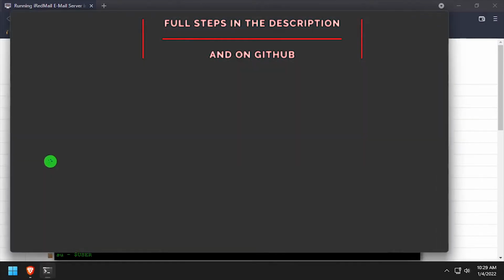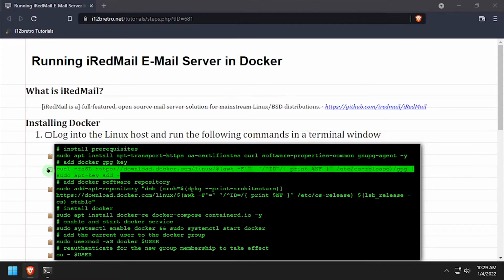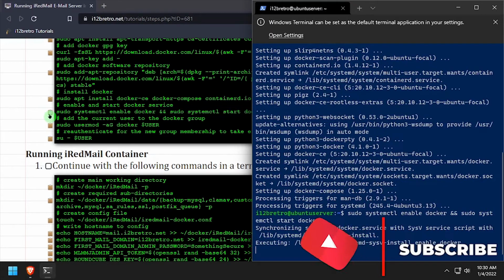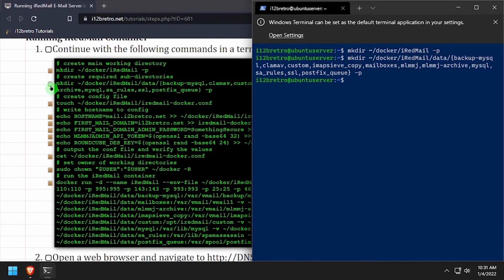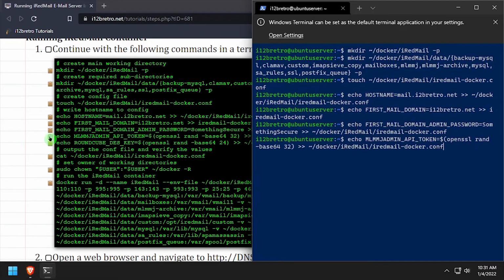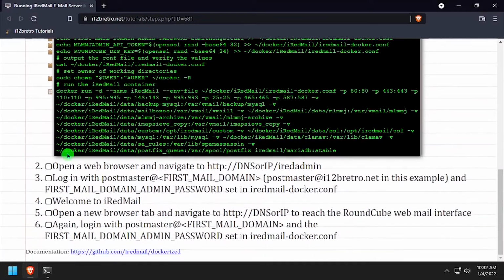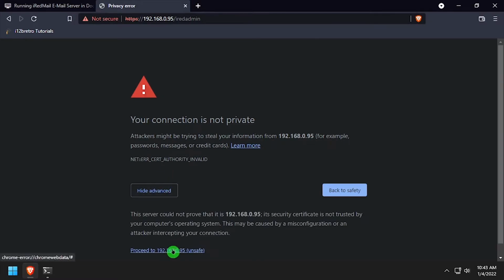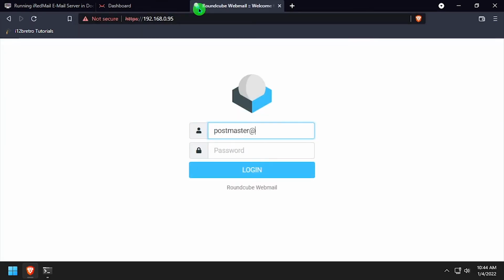Running iRedMail E-Mail Server in Docker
What is iRedMail?
[iRedMail is a] full-featured, open source mail server solution for mainstream Linux/BSD distributions.

Installing Docker
   01. Log into the Linux host and run the following commands in a terminal window
         # install prerequisites
         # install docker
         su - $USER

Running iRedMail Container
   01. Continue with the following commands in a terminal window
         # run the iRedMail container
02.
   04. Welcome to iRedMail
05. Open a new browser tab and navigate to reach the RoundCube web mail interface
   06. Again, login with postmaster@ and the FIRST_MAIL_DOMAIN_ADMIN_PASSWORD set in iredmail-docker.conf